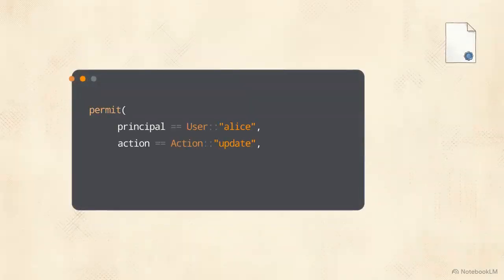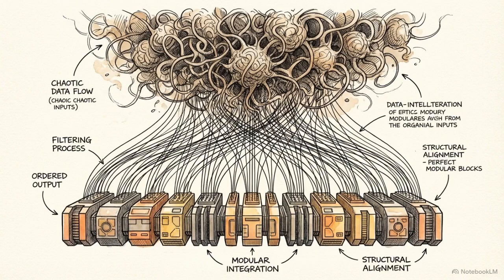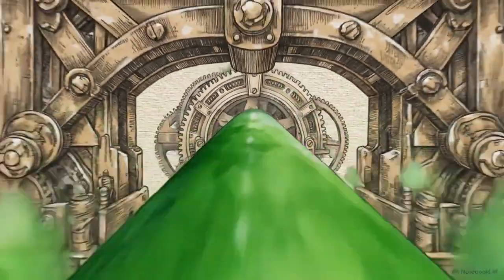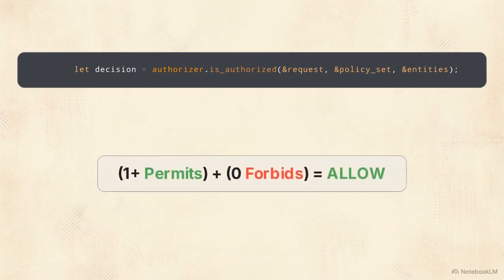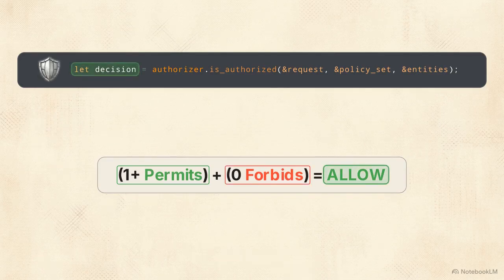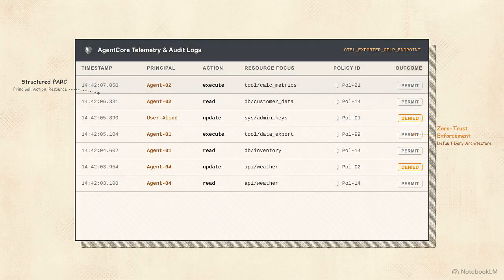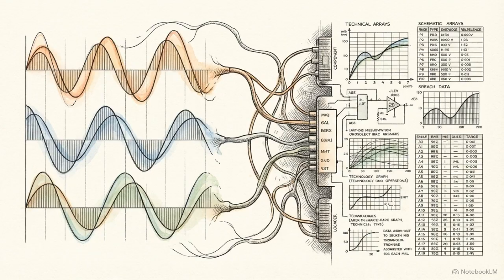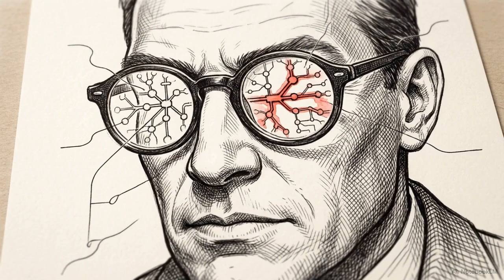How to Control AI Agents? Bedrock AgentCore Policy Explained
🚀 How do you control what AI agents are allowed to do?

In this video, we break down **Policy in Amazon Bedrock AgentCore** — a powerful capability for enforcing deterministic security and governance over agent-to-tool interactions.

As AI agents become more autonomous, they introduce real risks:
• Unauthorized tool usage
• Misinterpreted business rules
• Actions outside defined boundaries

👉 This is where AgentCore Policy comes in.

💡 What you’ll learn:

• What Amazon Bedrock AgentCore is and how it enables enterprise-grade agents :contentReference[oaicite:0]{index=0}
• How AgentCore Gateway intercepts every agent request
• How policy engines enforce access before tool execution
• Cedar policy language (PARC model: Principal, Action, Resource, Context)
• Fine-grained authorization using identity + input parameters
• Natural language → Cedar policy generation
• Deterministic enforcement outside agent code
• Observability and audit logging via CloudWatch

🧠 Key Insight:

Agent security should NOT live inside agent logic.

AgentCore externalizes enforcement:
• Every request is intercepted
• Evaluated against policies
• Allowed or denied deterministically

This eliminates:
❌ Policy bypass via prompt manipulation
❌ Inconsistent enforcement
❌ Custom security logic in agents

📌 Example (Cedar Policy):

permit(
  principal == User::"alice",
  action    == Action::"update",
  resource  == Photo::"VacationPhoto94.jpg"

🏗️ Where this matters:

• Multi-agent systems
• MCP-based architectures
• Regulated environments (finance, healthcare, SaaS)
• Zero-trust AI governance

⚠️ Reality Check:

Without policy enforcement:
→ Agents become unpredictable and risky

With AgentCore Policy:
→ You get deterministic, auditable, enterprise-grade control

🔗 Topics Covered:
Amazon Bedrock AgentCore, Cedar policy language, Agent governance, AI security, MCP tools, Agent-to-tool authorization